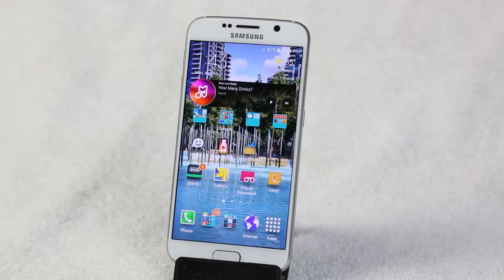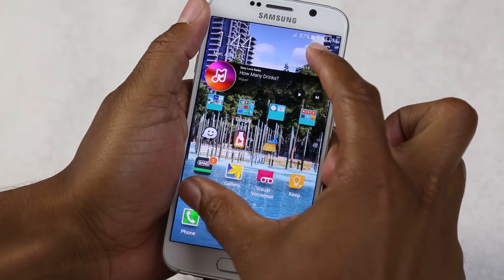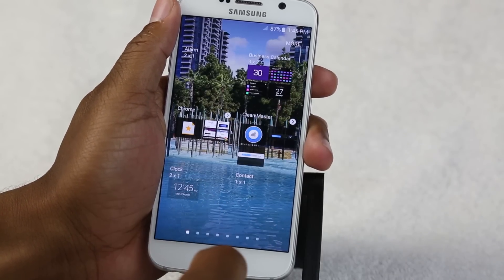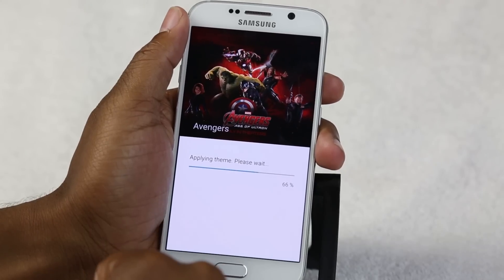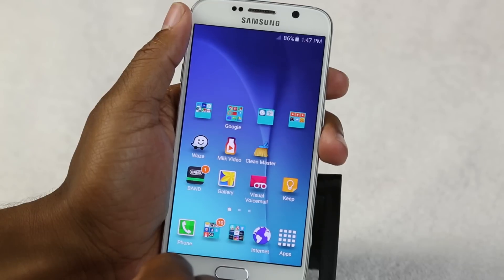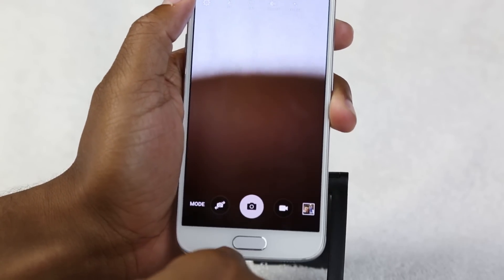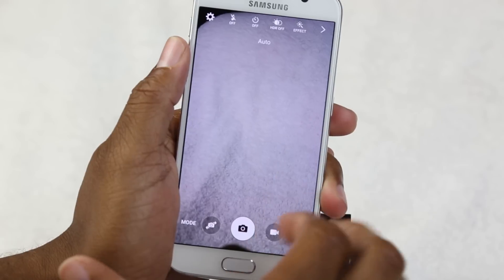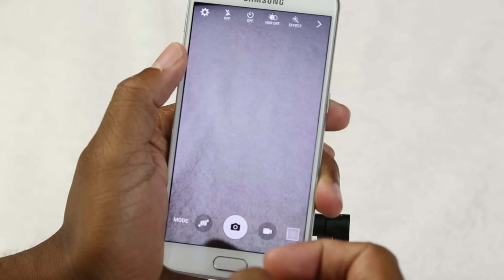Galaxy S6 for Beginners - Part 2​​​ | H2TechVideos​​​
Galaxy S6 for Beginners - Part 2